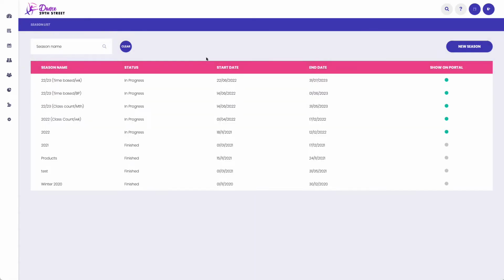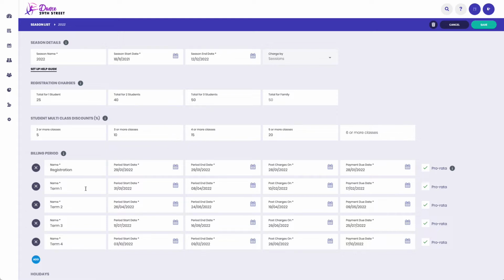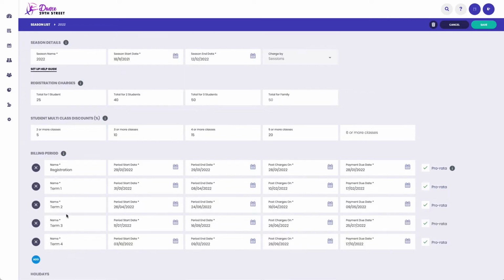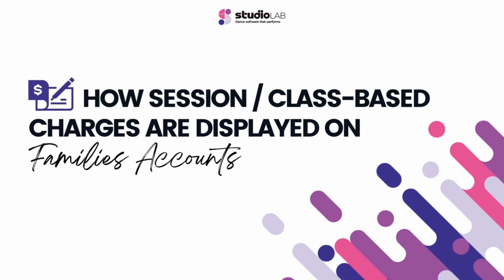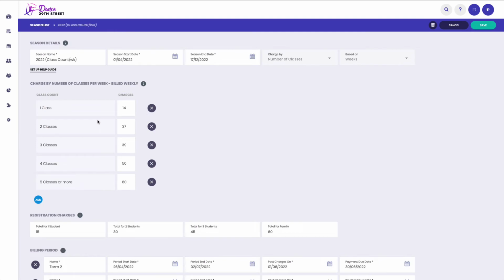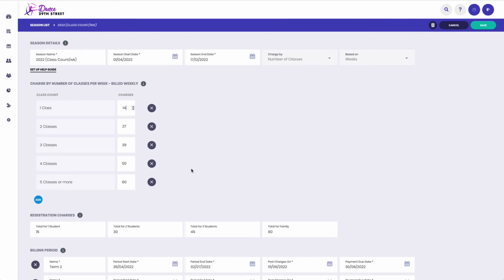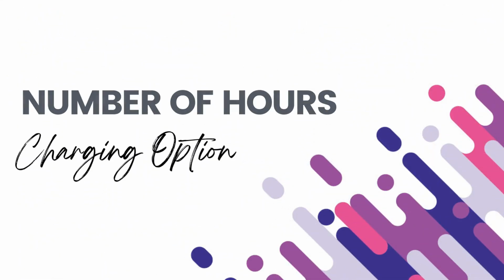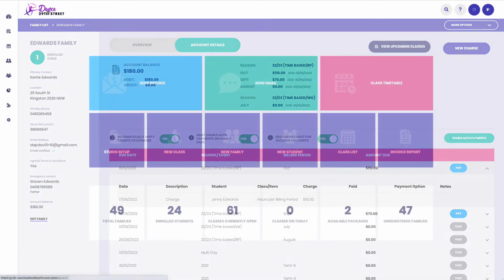Understanding the Charging Options available in StudioLAB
StudioLAB - Dance Studio Software | We give you a brief run through of the different charging options available in StudioLAB. Session based auto-tuition, time and class count options with a flexible and fixed option for each. Regardless of how you charge students, StudioLAB has you covered.

Table of Contents:

00:43 - Session or Class Based Charging
02:35 - Charging by the Number of Classes
04:01 - Charging by the Hour of Classes